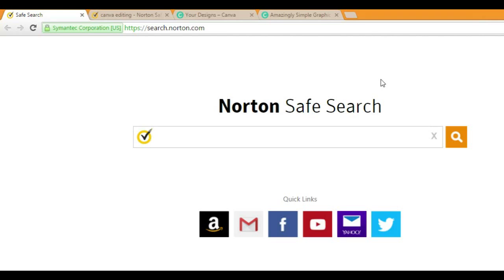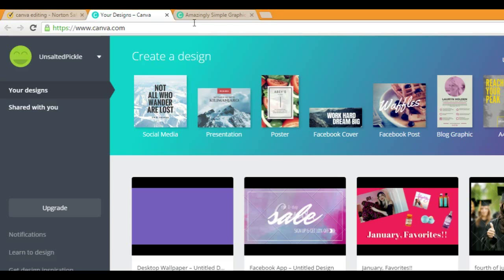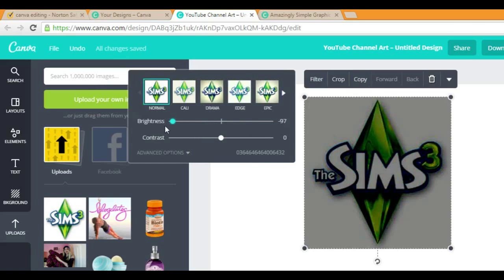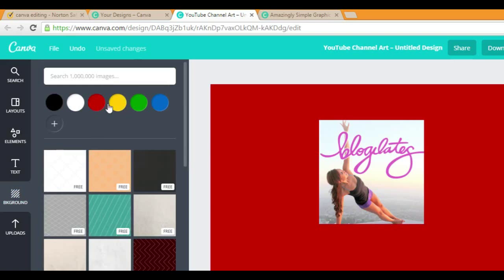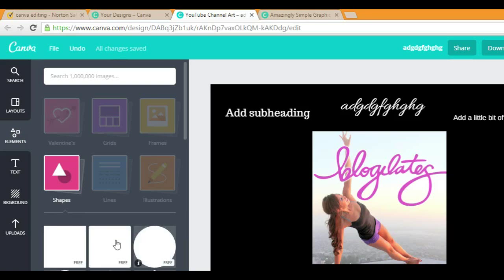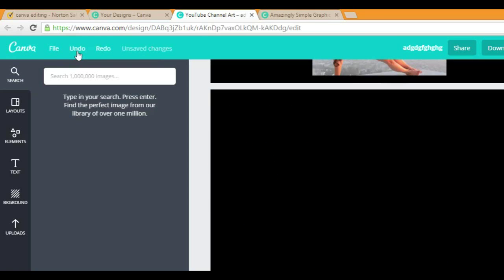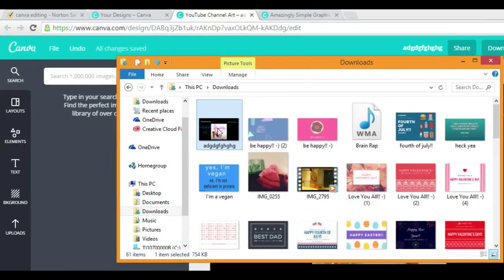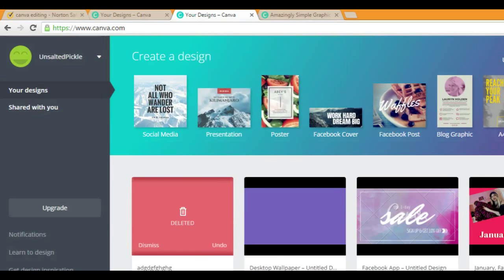How To Make Thumbnails!! | CANVA EDITING | Tutorial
Let me know if you have any questions, and remember... You're AWESOME!! :)